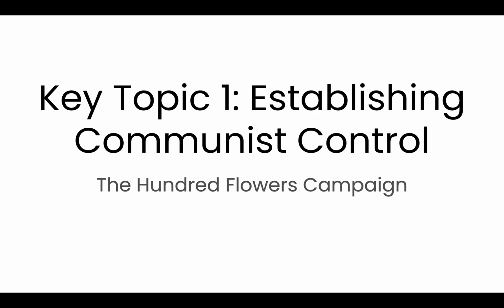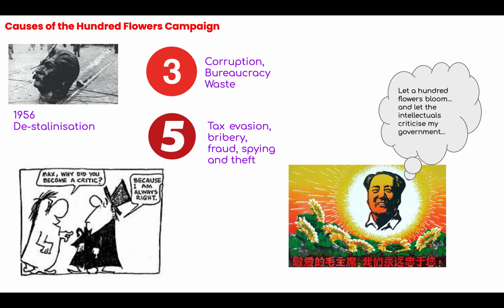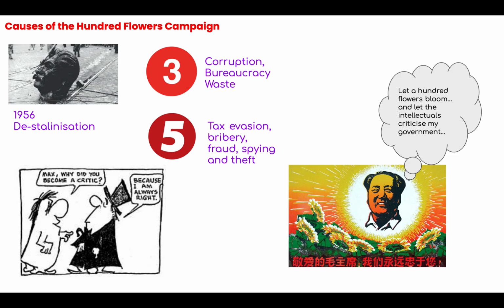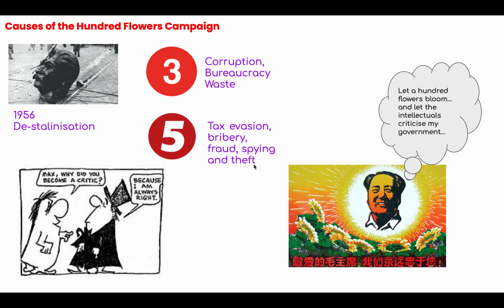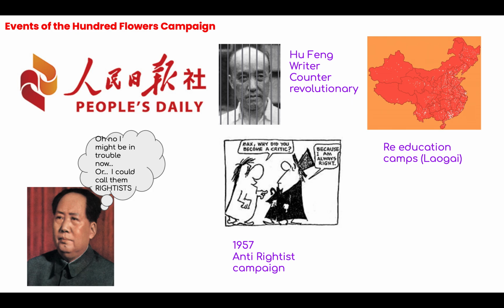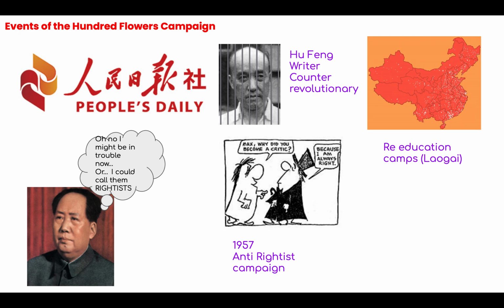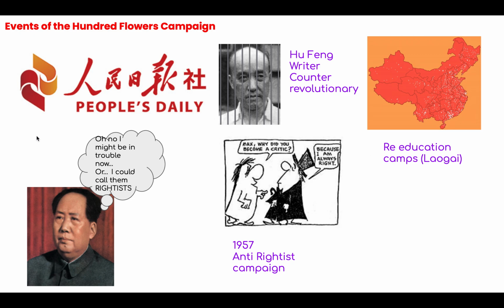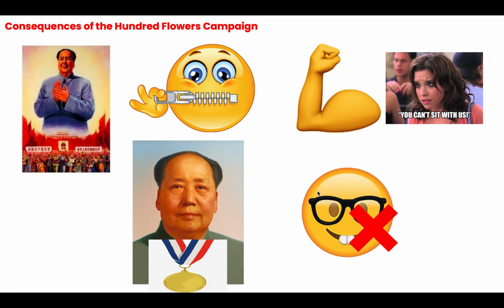3 Hundred Flowers Campaign